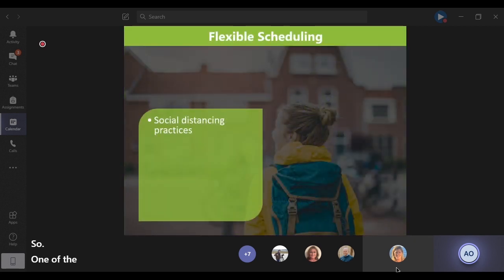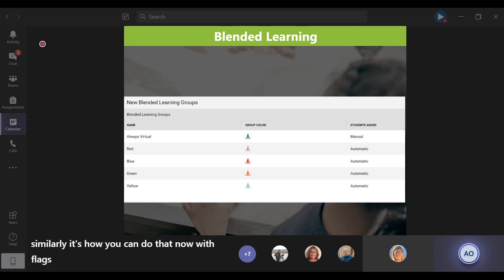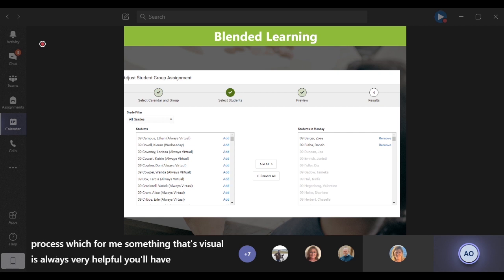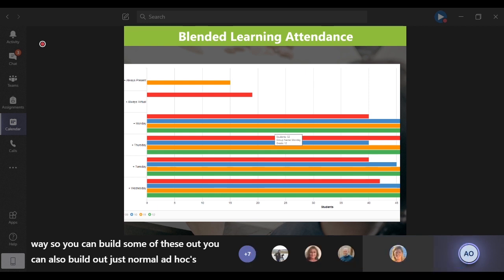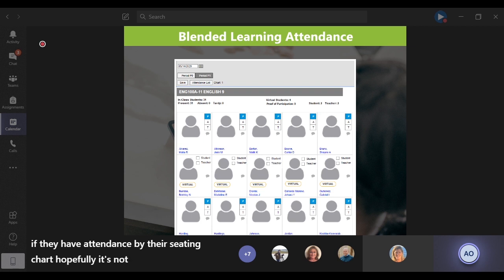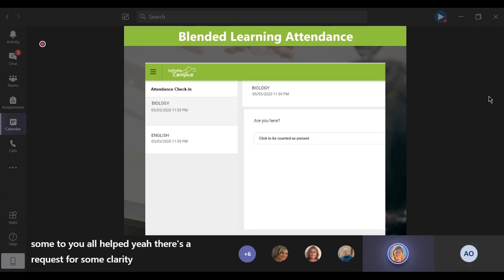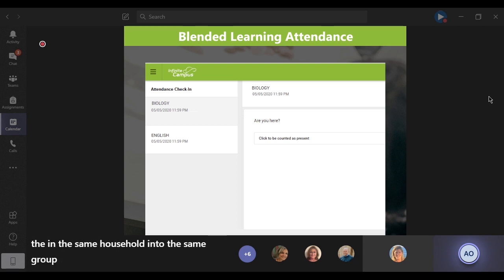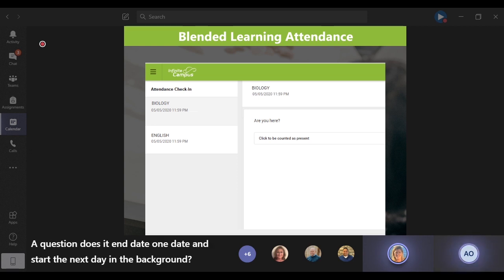KSIS BOY Training 2020-2021: Blended Learning - Participation Tracking Demo